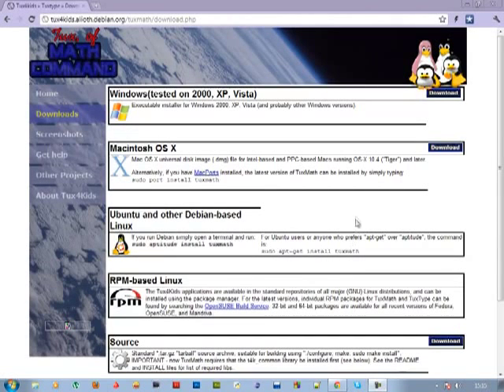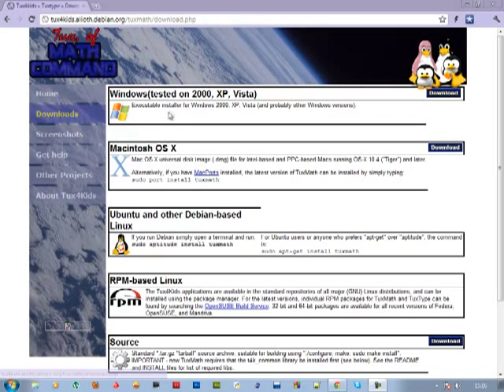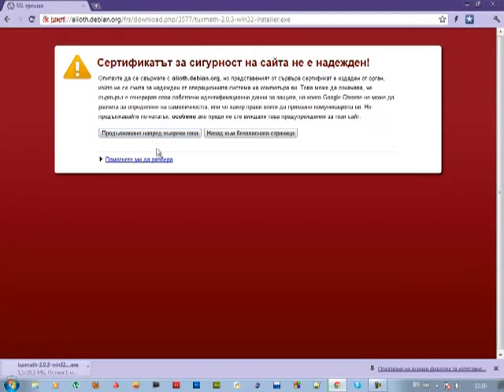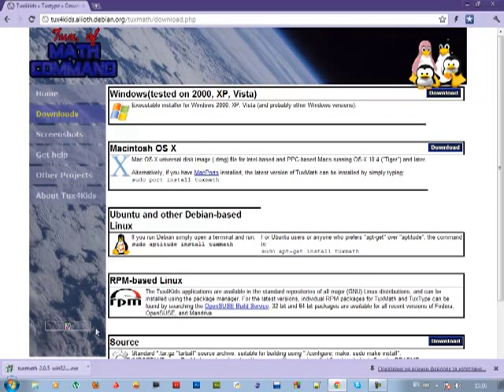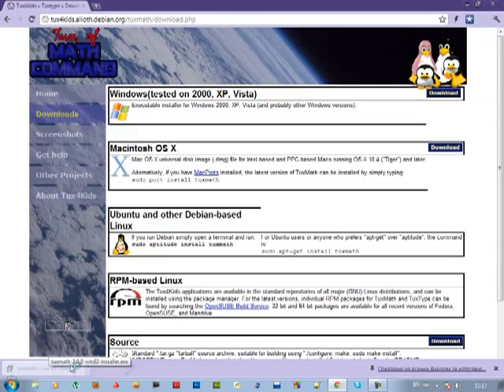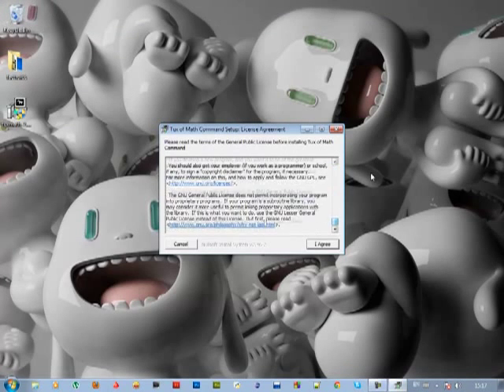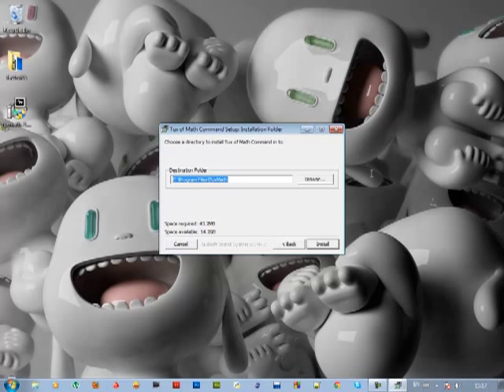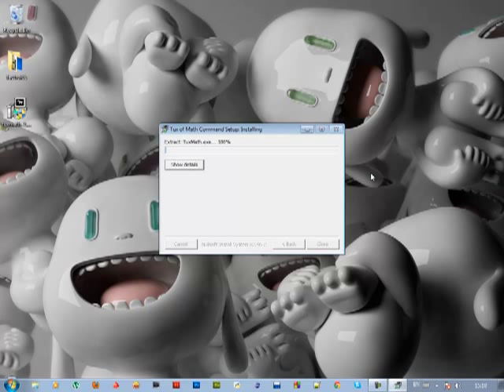Downloading and Installing TuxMath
this video will show you how to download and install TuxMath in my other video you can see all features of TuxMath